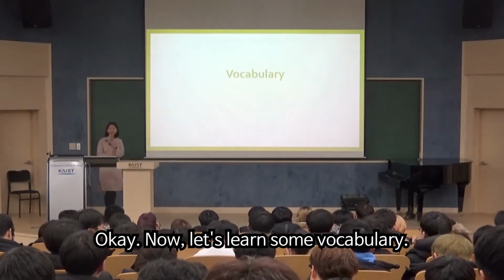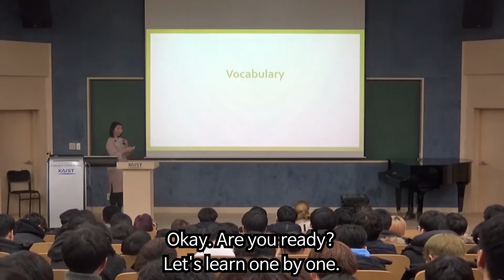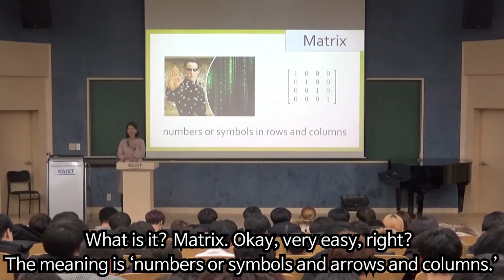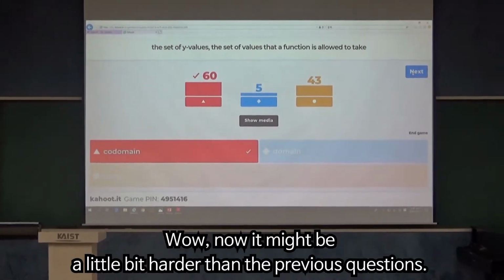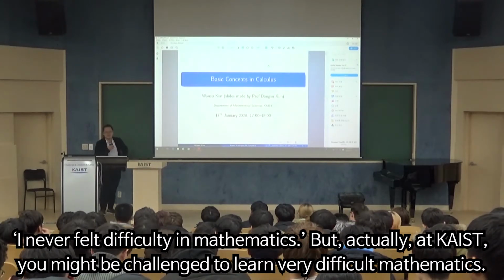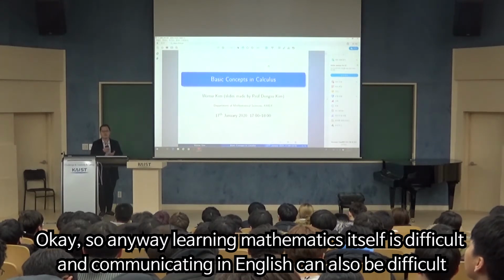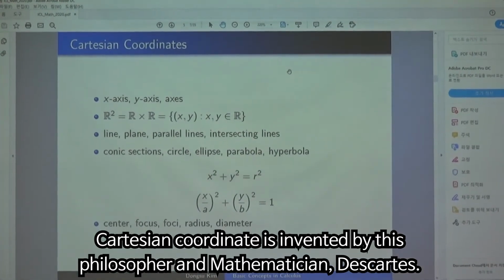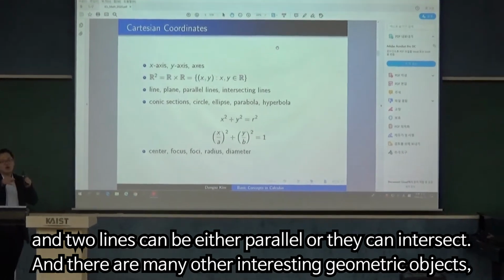KAIST ICL Math 2020